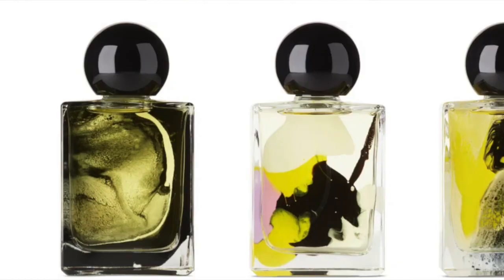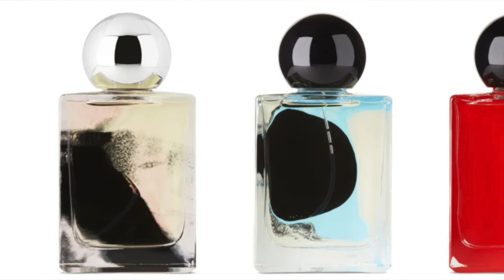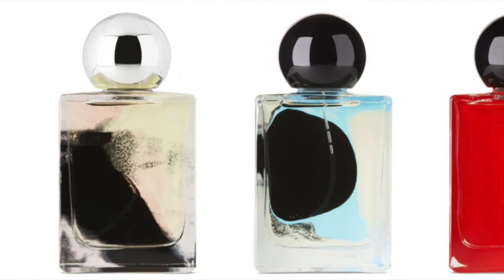BEST PERFUMES I'VE TRIED IN OCTOBER | Summer Dim, Centauri, Kafka on the Shore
Perfumes Mentioned:
(call store to order samples)